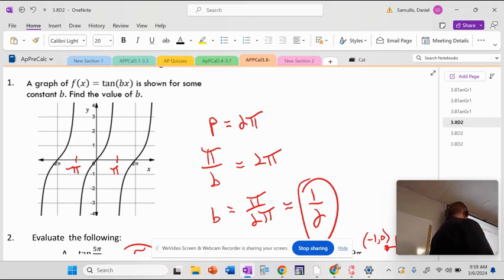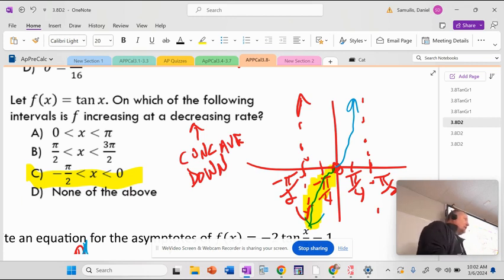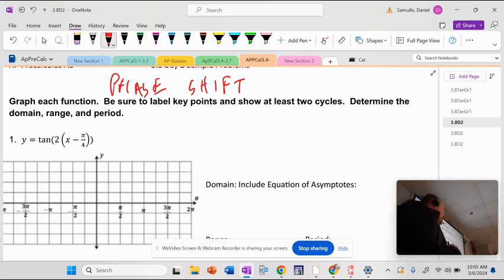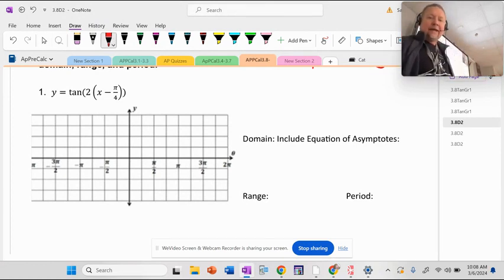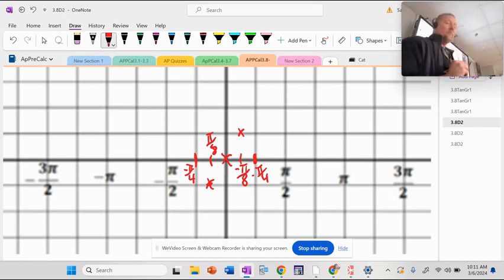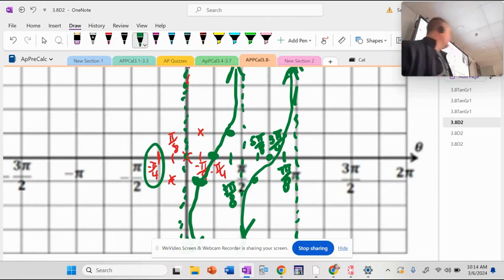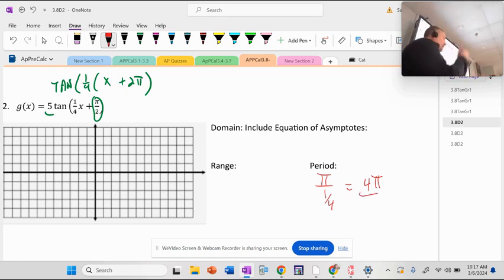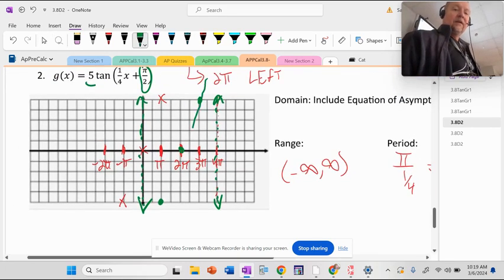My recording 10:20 03/06/24